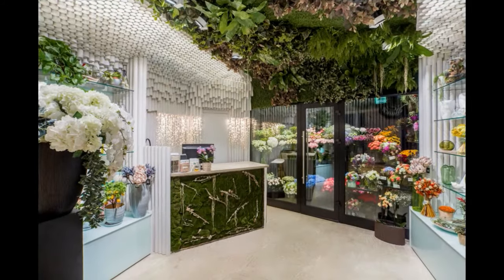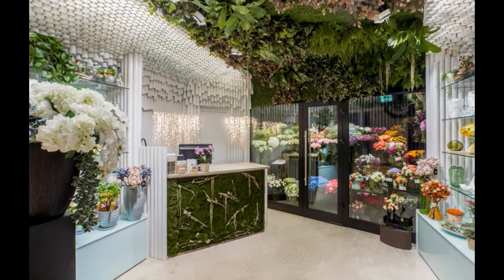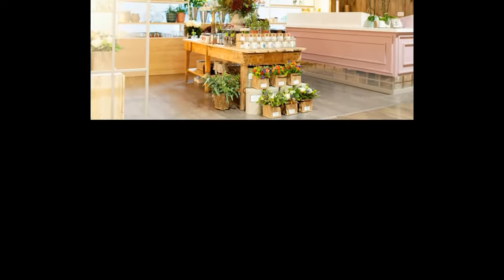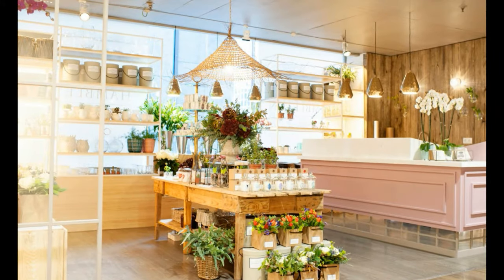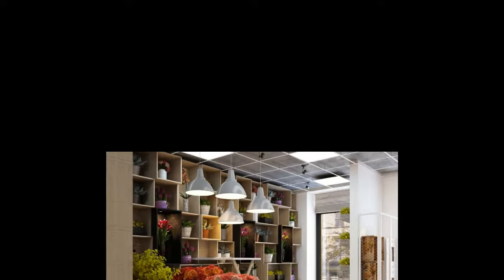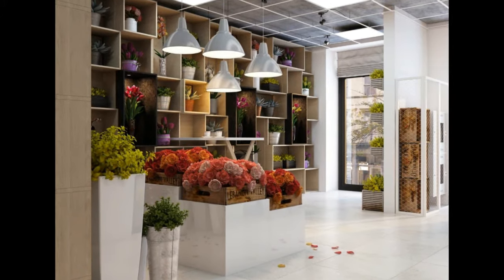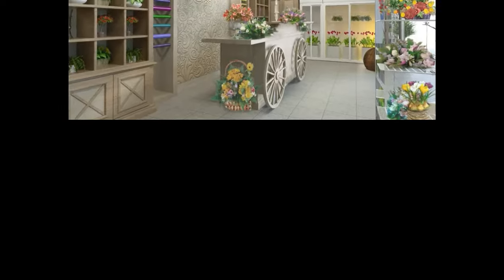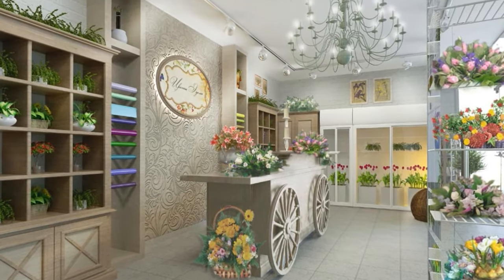Blossoming Creativity: Flower Shop Interior Design Ideas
Blossoming Creativity: Flower Shop Interior Design Ideas | Freshco Graphics

🌷 Welcome Back to Freshco Graphics 🌷 Immerse yourself in the world of floral elegance! Today, we’re blooming with Flower Shop Interior Design Ideas that will inspire florists and design enthusiasts alike.

🌼 What’s Featured:

   🍄 Aesthetic Arrangements: Explore the art of displaying flowers in a way that captivates and delights the senses.
  🍄  Designing with Nature: Learn how to incorporate natural elements into your shop’s interior for a fresh and inviting atmosphere.
  🍄  Color and Texture: Discover the importance of color schemes and textures in creating an engaging and harmonious space.

 🌵 Visual Inspiration: Our selection of images will provide you with a wealth of ideas to inspire your flower shop design.
  🌵  Expert Tips: Gain insights from interior design experts on how to create a space that enhances the beauty of your floral arrangements.
  🌵 Community of Design Lovers: Share your design ideas and connect with others who are passionate about creating beautiful spaces.

Your engagement helps us continue to bring you innovative and inspiring design ideas.

🏷️ Tags for Discovery